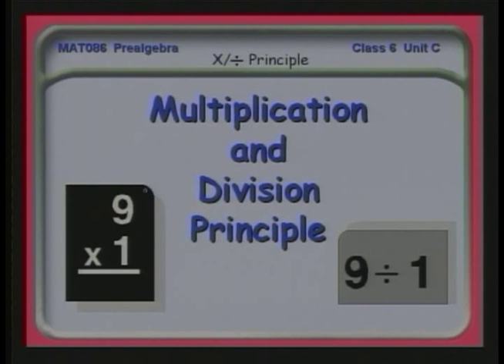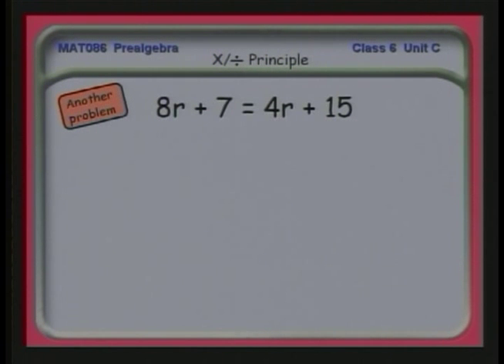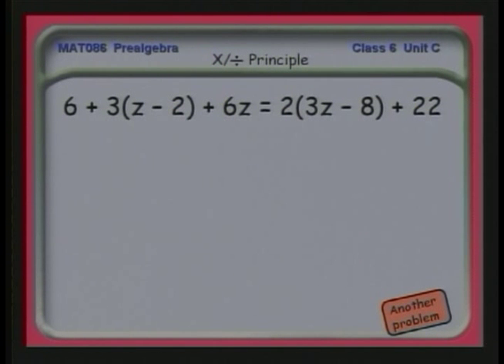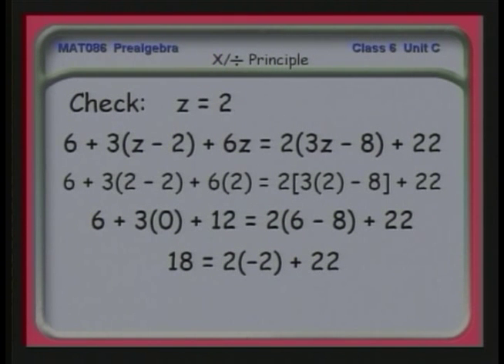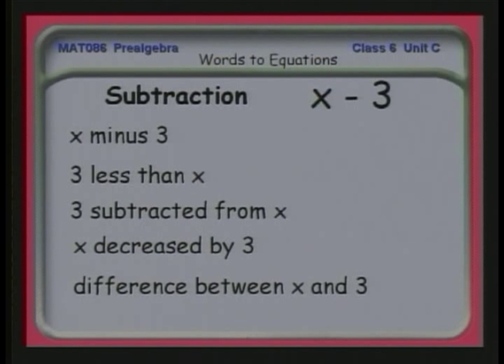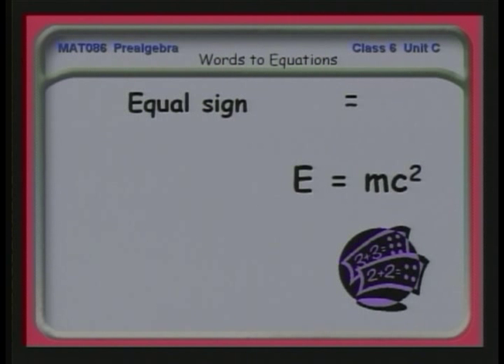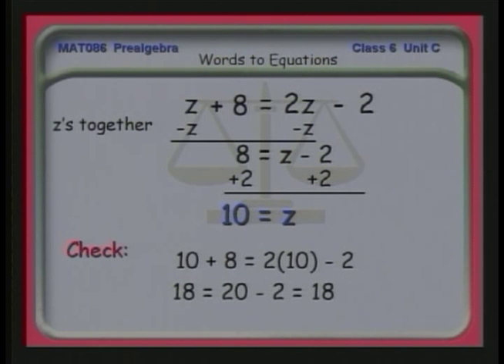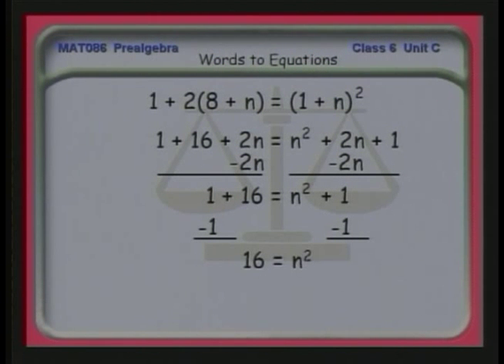27 - Solving Equations with Multiplication and Division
In this unit you will see how to:

- solve linear equations using the multiplication/ division principle
- solve linear equations using a combination of the addition/subtraction and the multiplication/ division principles
- translate sentences describing mathematical relationships to equations